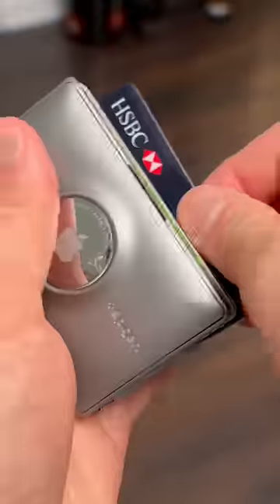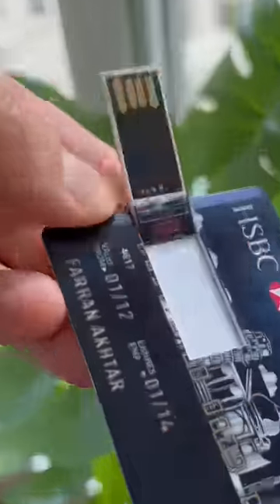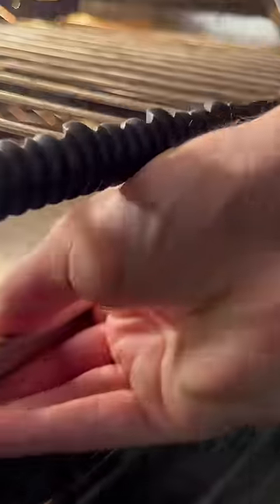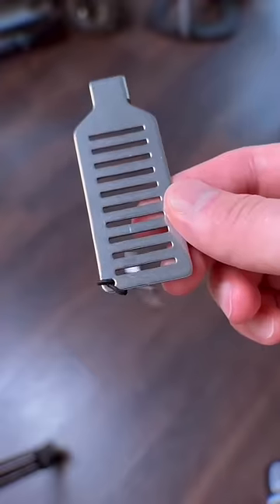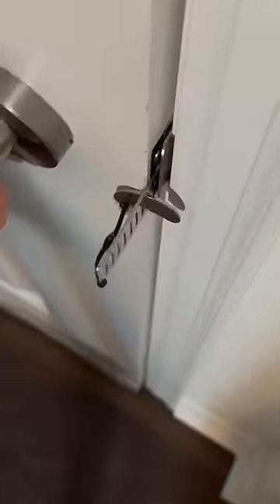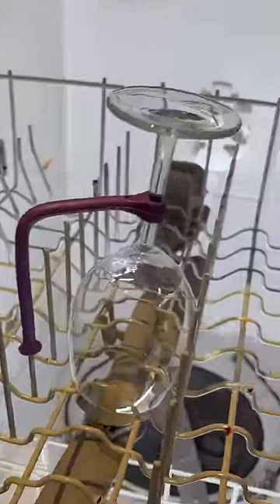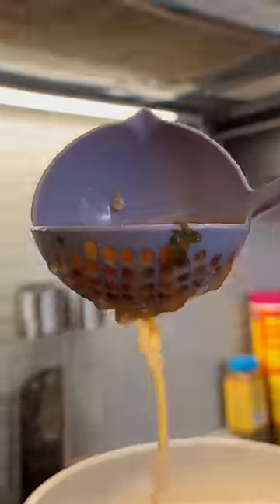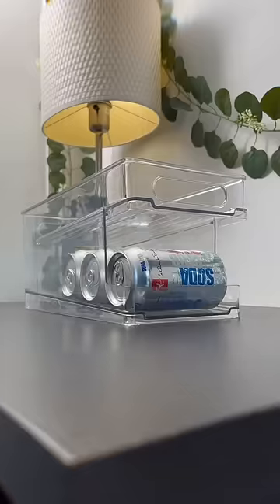Would you get all 10?